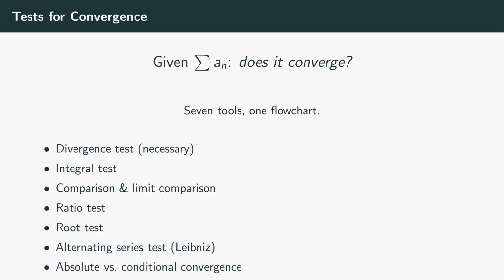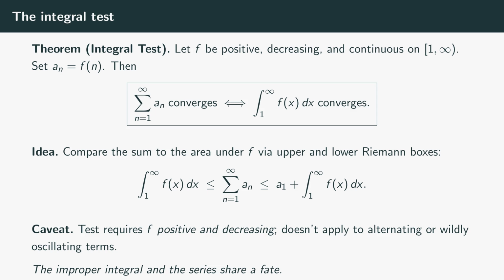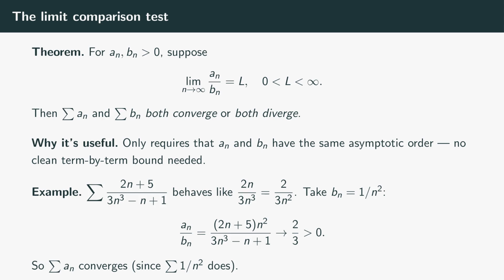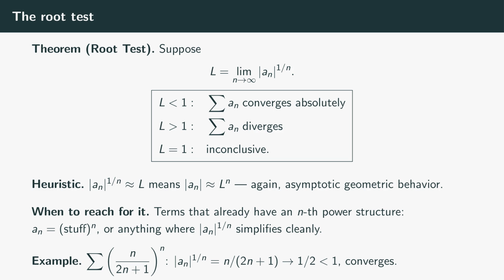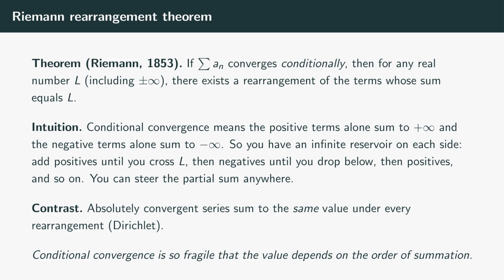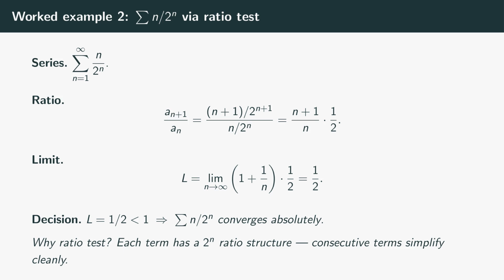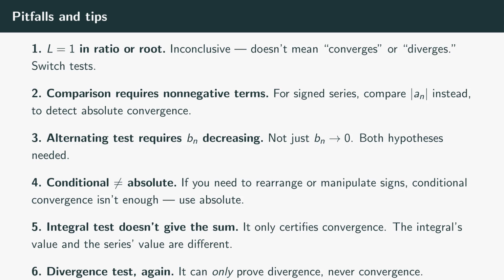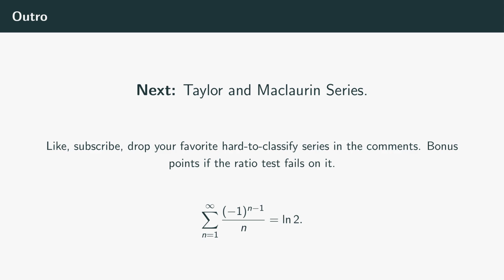Ep 28: Riemann Proved You Can Rearrange a Sum to Anything | Convergence Tests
Last episode we learned what a series \emph{is}.
Today we learn how to decide whether one
\emph{converges}. Given \sum a_n, what do you
actually \emph{do}? You don't compute partial sums
by hand and squint at them. You reach for a test.
Half a dozen sharp tools that take an infinite sum
and return a verdict --- converges, diverges,
inconclusive --- usually after a single limit
calculation.

This episode is the toolkit episode. Integral
test --- bridge the sum and the integral. Comparison
and limit comparison --- squeeze your series against
a known one. Ratio and root --- look at how fast
consecutive terms shrink. Alternating series ---
the special case where signs do the work. We'll
meet absolute versus conditional convergence and
Riemann's bizarre theorem that you can rearrange a
conditionally convergent series to sum to anything
you like. We close with a decision flowchart: given
a series, which test do you reach for first.

📚 Continues in: → 'Taylor and Maclaurin Series' --- with the convergence toolkit in hand, we can finally make sense of representing functions as infinite polynomials. Next episode.

tests for convergence calculus, integral test for
series, comparison test infinite series, limit
comparison test, ratio test for series, root test
Cauchy, alternating series test Leibniz, absolute
convergence vs conditional convergence, Riemann
rearrangement theorem, p-series convergence proof,
which convergence test to use, decision flowchart
series, calculus 2 convergence tests, AP Calculus
BC convergence, MIT series convergence, infinite
series toolkit, sum of n over 2 to the n ratio
test, alternating harmonic series conditional
convergence, integral test 1 over n squared, when
does a series converge

⏱ Chapters
0:00 The convergence toolkit
1:06 What we already know
1:54 Bridge: \sum a_n \leftrightarrow \int f(x)\, dx
3:22 Proving \sum 1/n^p converges iff p greater than 1
4:44 Squeeze against a known series
6:03 Compare \emph{asymptotically}
7:12 L = \lim |a_{n+1}/a_n|
8:31 L = \lim |a_n|^{1/n}
9:37 Signs flip \Rightarrow relaxed criterion
11:01 Two flavors of convergence
12:29 Conditional \Rightarrow rearrange to any sum
13:38 \sum 1/n^2 converges (integral test)
14:55 L = 1/2, converges
16:01 \sum (-1)^{n-1}/n converges (conditionally)
17:20 Which test for which series?
18:42 Common mistakes
20:07 Recap
21:46 Outro
22:23 Thanks for watching